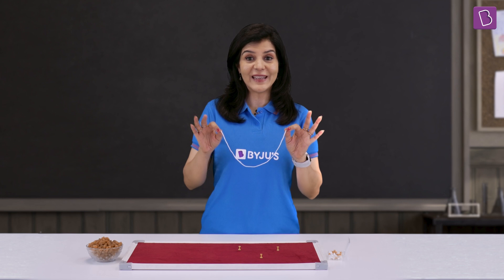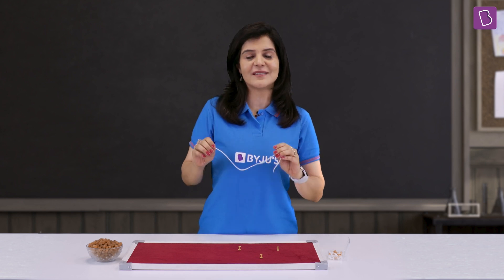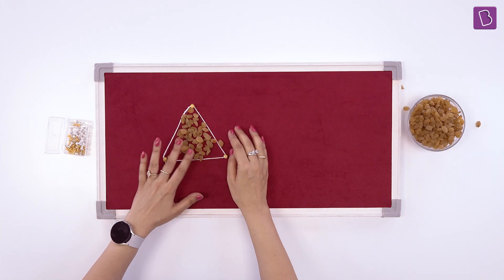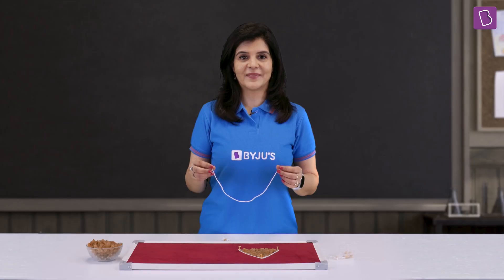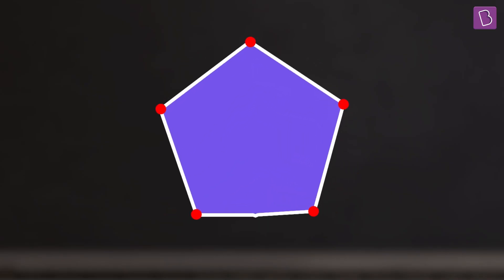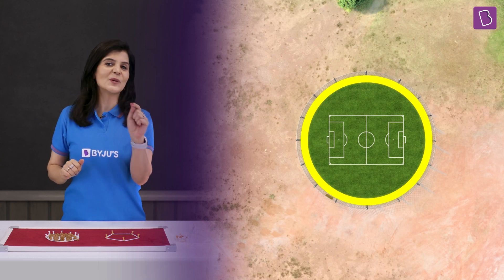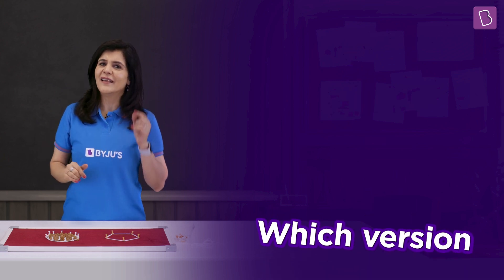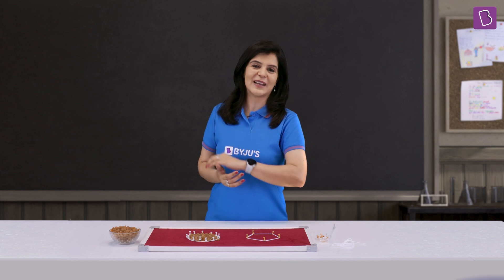Which Playground Will Have More Space? Circular or Square | BYJU'S Now We Know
We have all been taught about mathematical shapes as well as their perimeter and area, and even studied formulae for the area of a rectangle, circle, square, triangle and so on. But isn’t math a lot more beautiful than that? For instance, have you ever wondered what the relationship between a shape’s area and perimeter might be? Is it even possible to modify a shape and get some extra area while keeping the perimeter fixed? And more importantly - what can we do to find our answers?!

Join us today as we use household items and carry out a simple maths experiment that you can repeat at home! Geometric shapes in maths carry a lot of secrets, and all it takes is a simple maths experiment at home to unravel them! Together, let’s explore maths and find out how different shapes can give us more area, keeping the perimeter constant. And furthermore let us tackle the big question - which shape has the largest area, for a fixed perimeter?

Join us today for a new episode of Now We Know to find out the largest shape you can make with a fixed length, using only a simple experiment all of you can try at home!